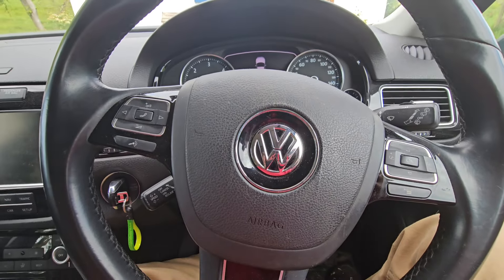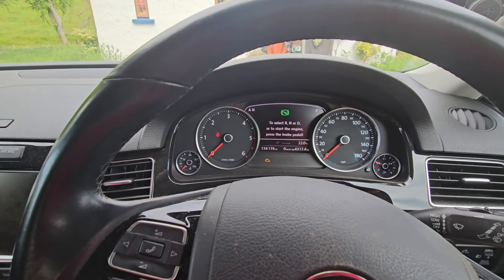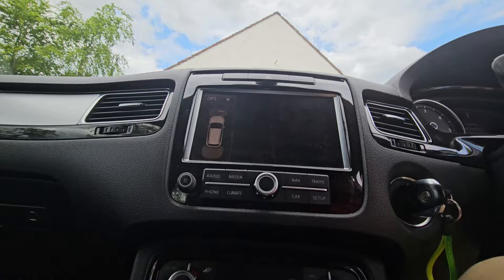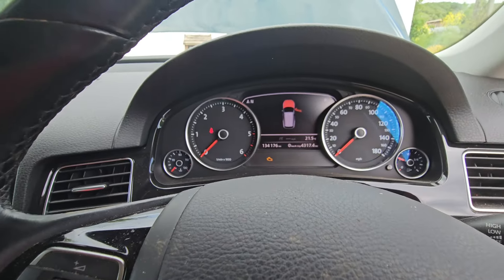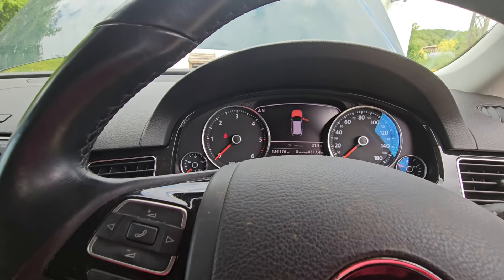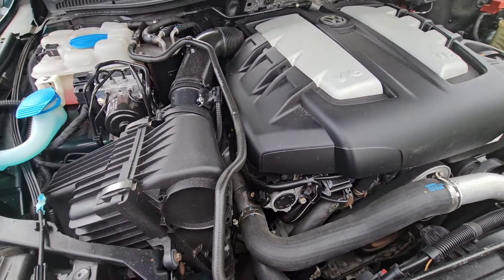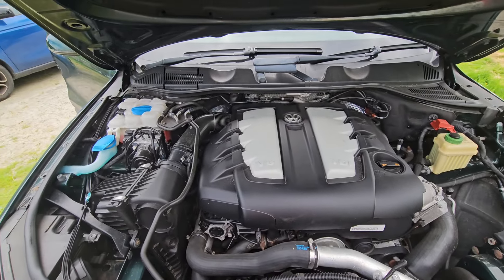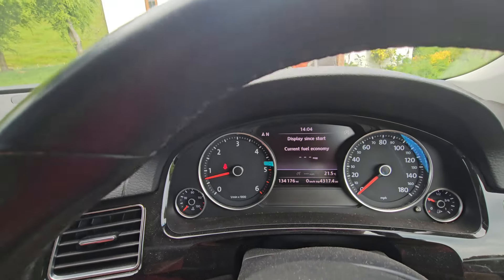Touareg won't start, followed by "glow plug light" when put into gear after starting. 2011 VW